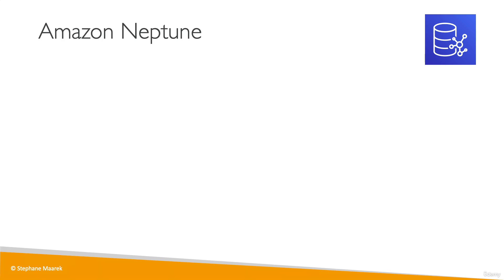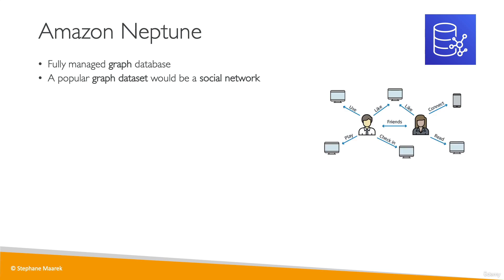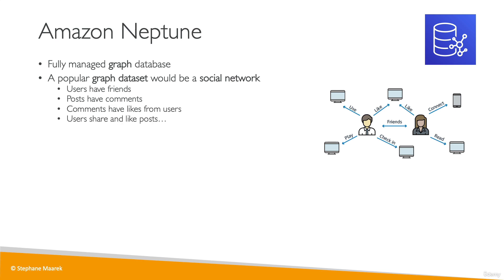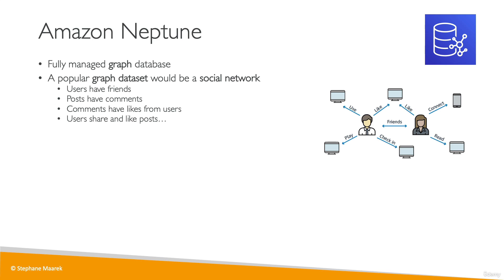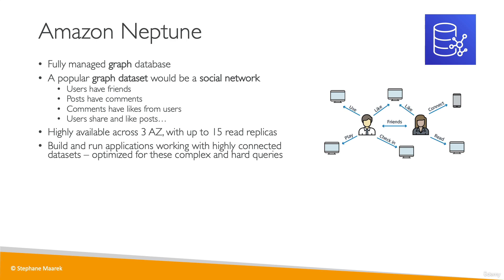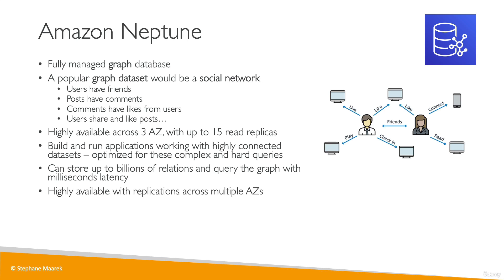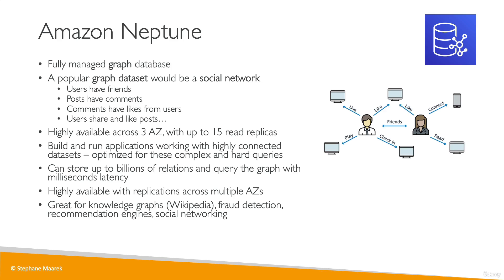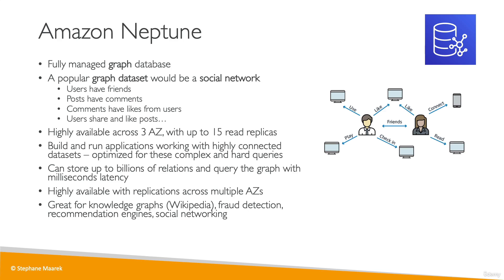Ultimate AWS Certified Cloud Practitioner-2023 - Neptune Overview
Neptune Overview